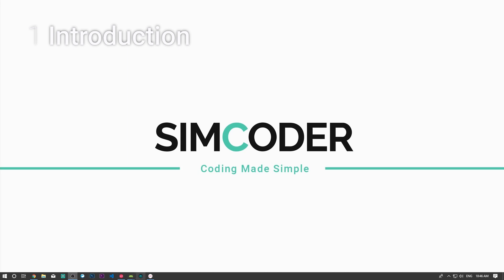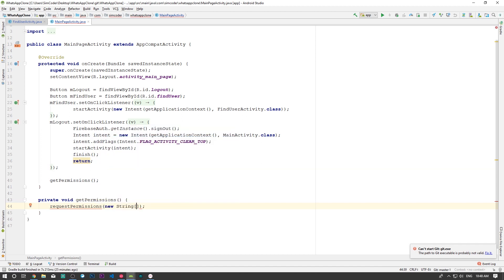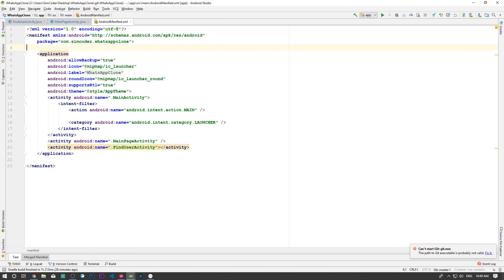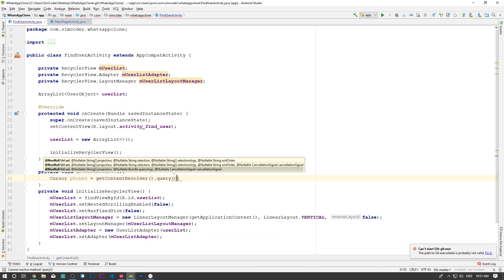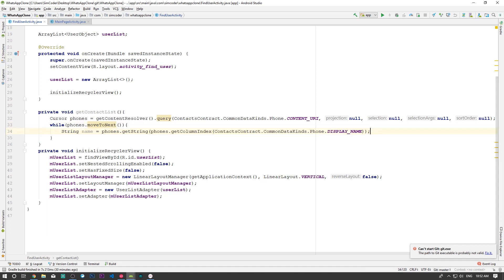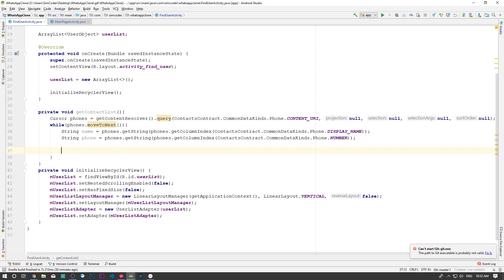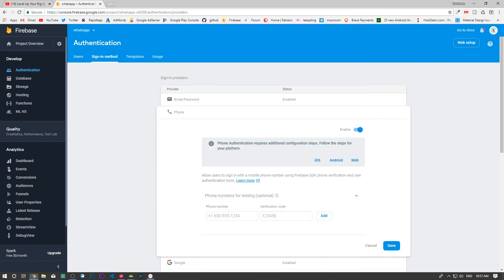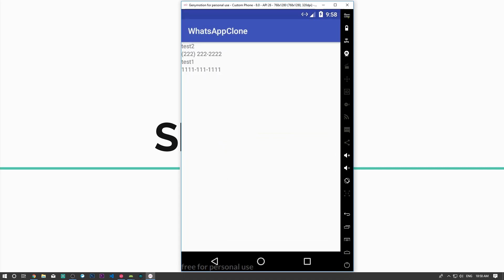Make an Android App Like WHATSAPP - #4 - Getting Contact List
**Series Description**

Make an Android App Like WHATSAPP

1 - Introduction - 0:15
2 - Getting the Needed Permissions - 0:50
3 - Getting the Contacts' Information - 3:50
4 - Compile & Test- 7:15

**Links**